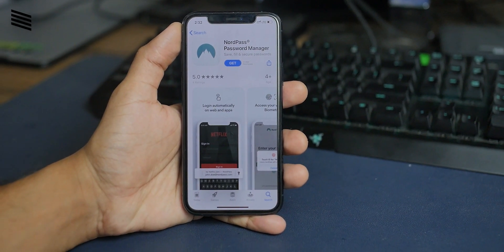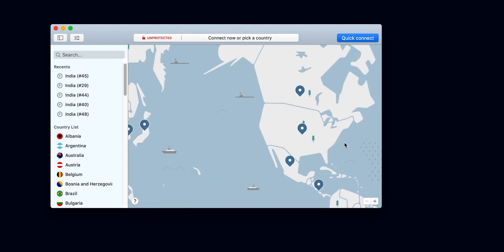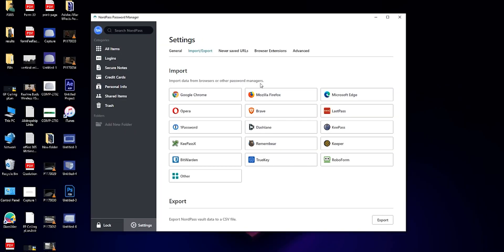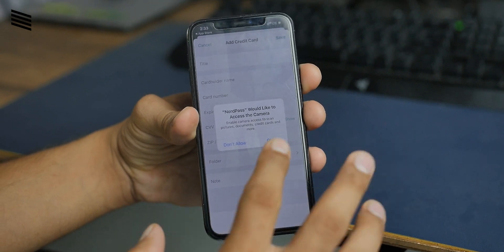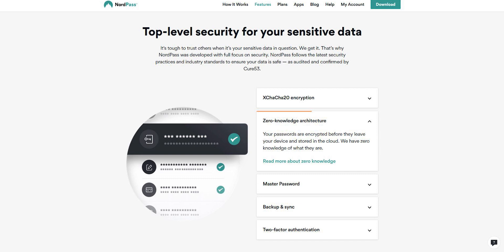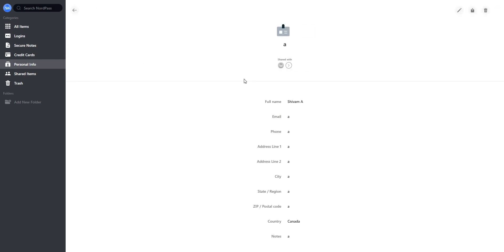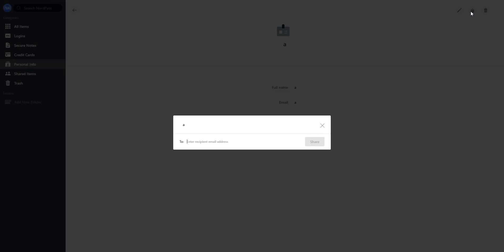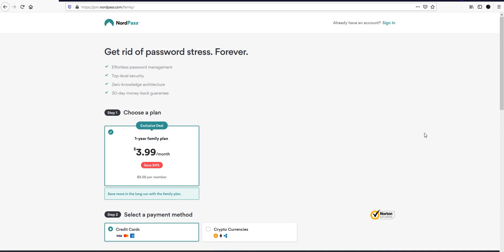Nordpass Review - Password Manger App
In today's video, we'll check out the Nordpass. Let's find out if this is the best password manager app.
Keep your passwords safe and organized.